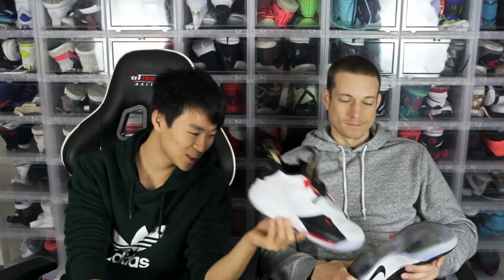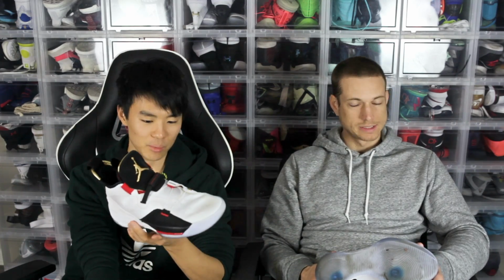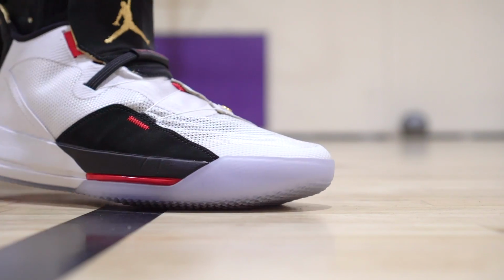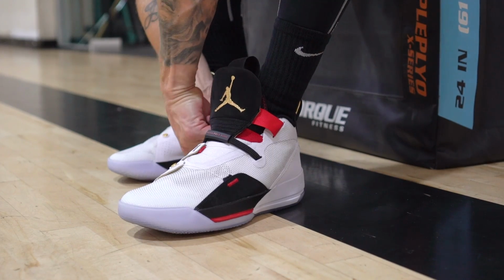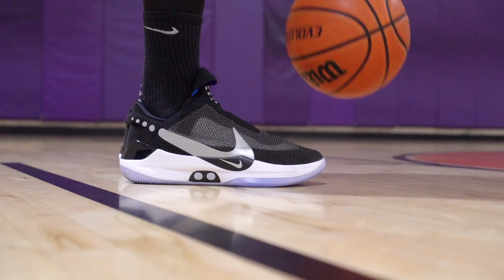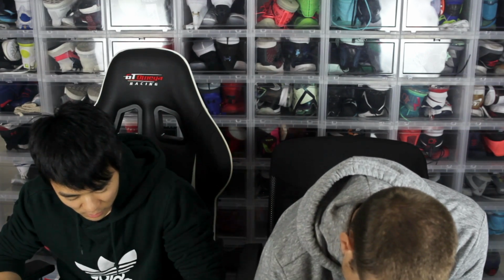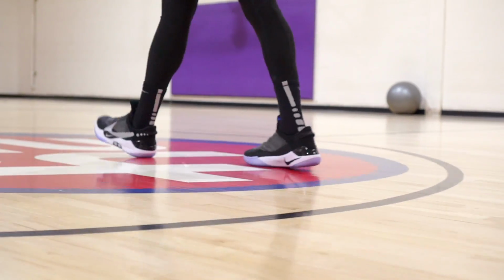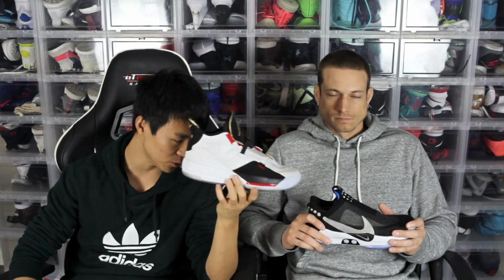Nike ADAPT BB vs Air Jordan 33!